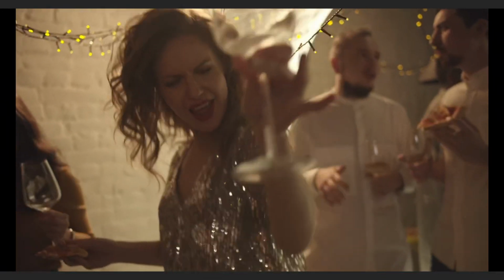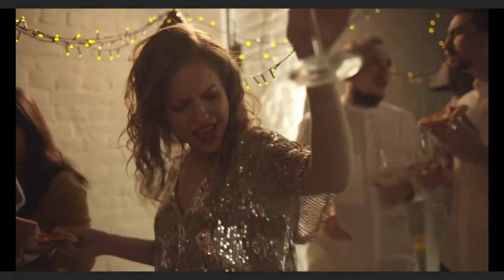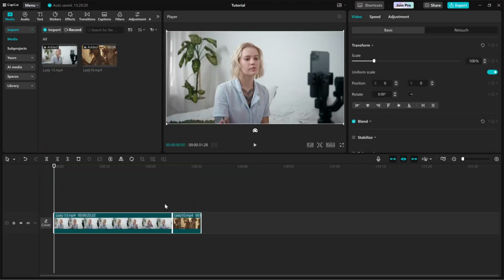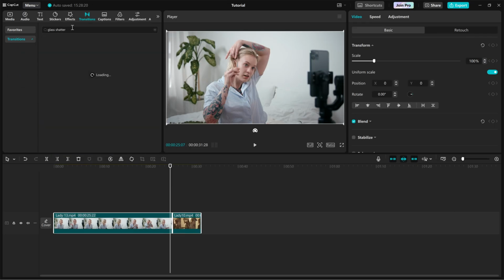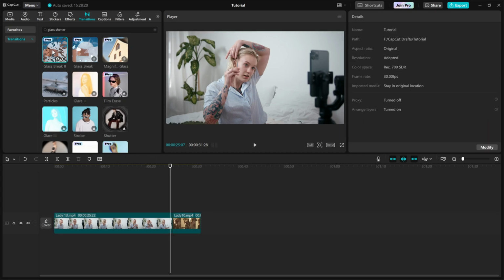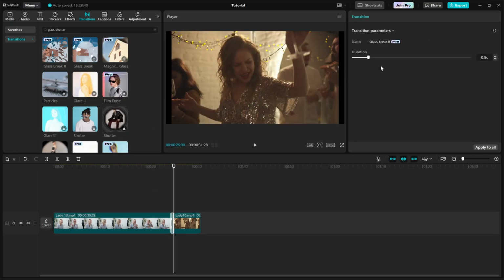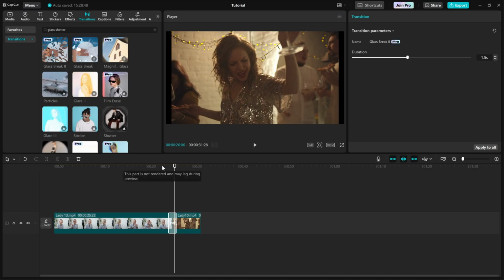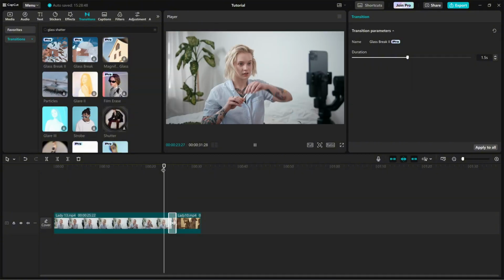How to Create a Glass Shatter Transition in CapCut PC Desktop - Lesson 156 CapCut Tutorial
Learn how to add a Glass Shatter transition in CapCut PC for a dramatic and cinematic effect! This transition mimics the look of breaking glass between clips, adding intensity to your edits.

Steps to Apply the Effect:

Import two videos side by side on the timeline.
Go to the Transitions panel.
Search for Glass Shatter in the transition effects.
Drag and drop the Glass Shatter transition between the clips.
Adjust the duration slider or drag the transition on the timeline to control the speed and impact of the effect.